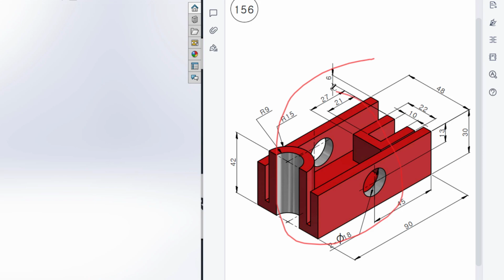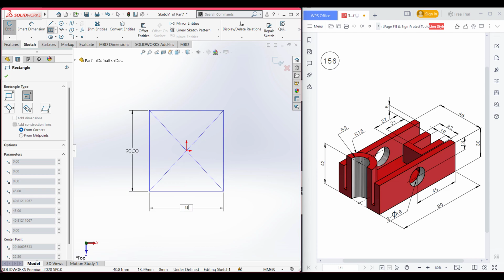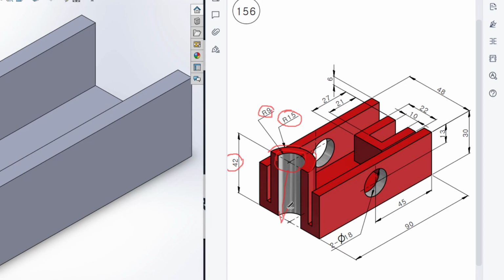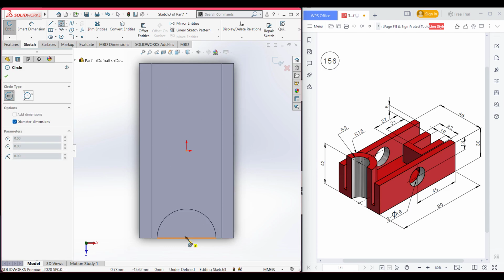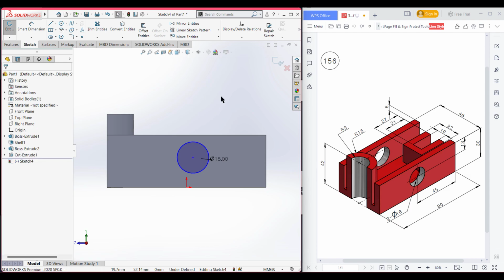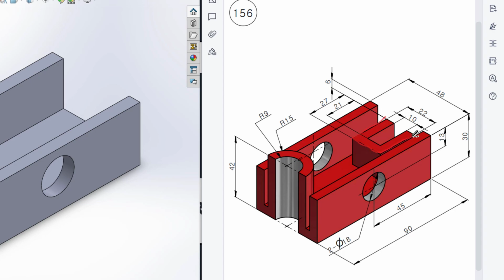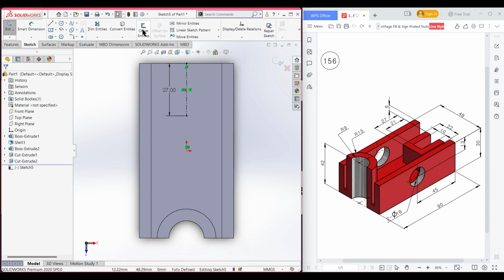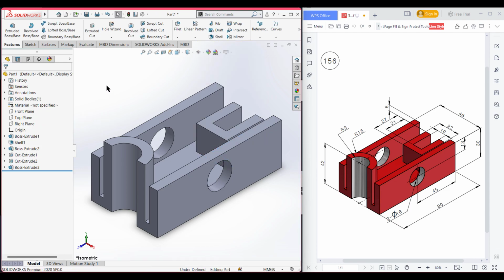SolidWorks | 3D CAD EXERCISES 156 | StudyCadCam | Solution Tutorial